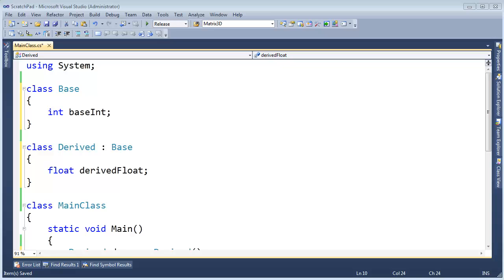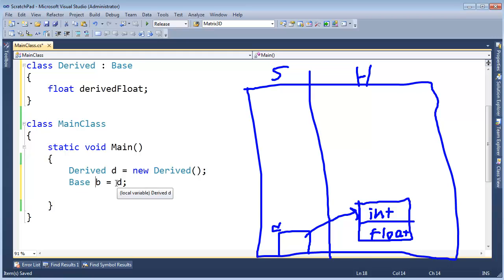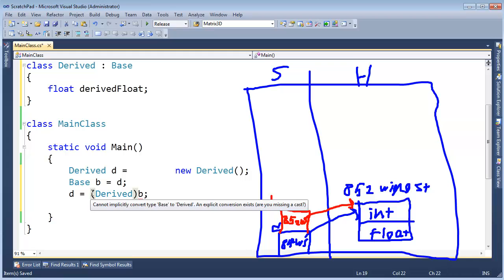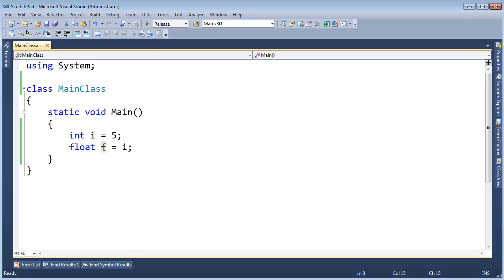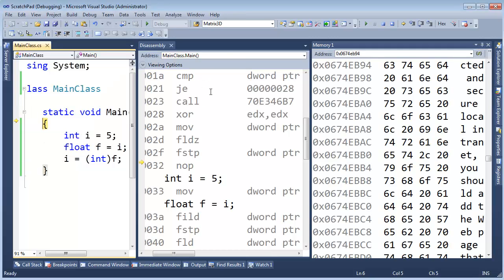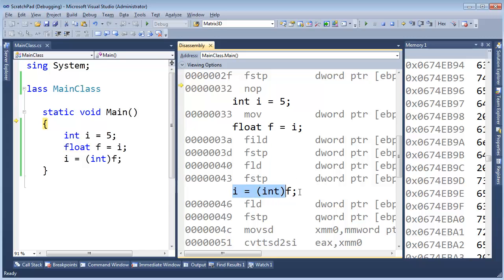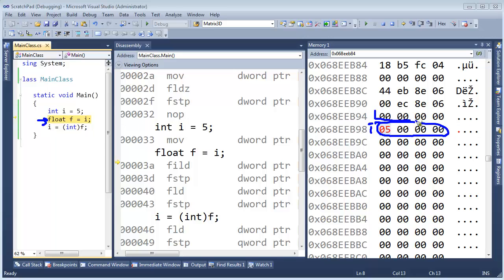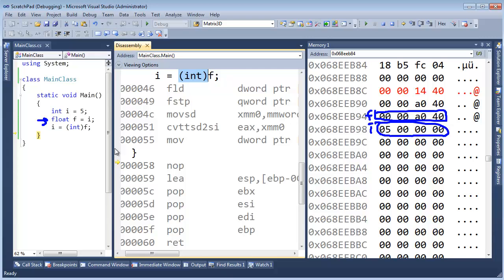C# Casts vs. Type Conversions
Casting sounds like a type conversion, but a cast generally doesn't convert anything. In fact, most of the time we are just telling the compiler to view our data differently.